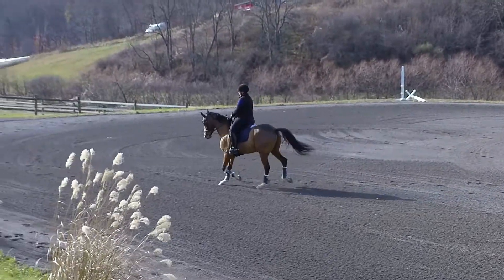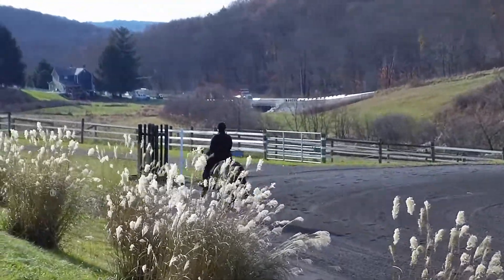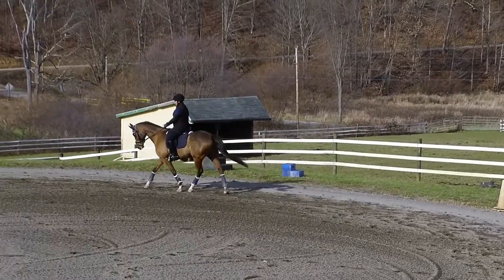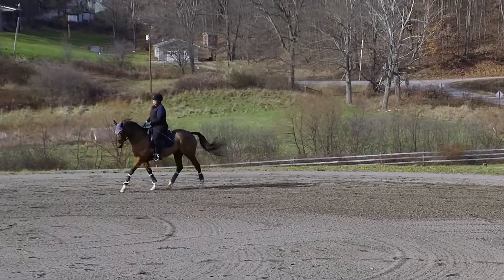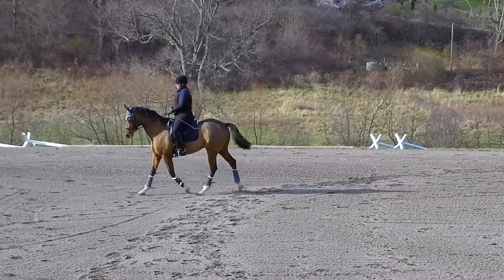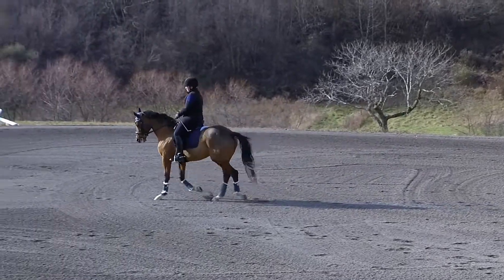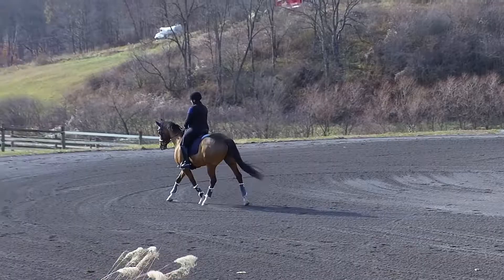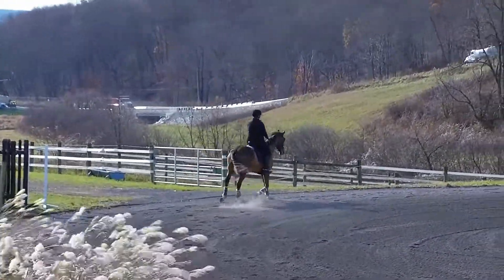2017-11-21 - Trot Work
Videoed on very windy day using a SoloShot3